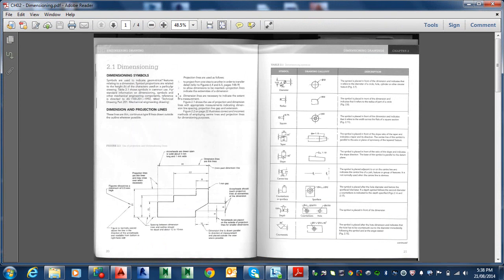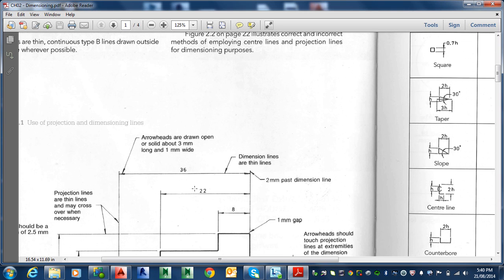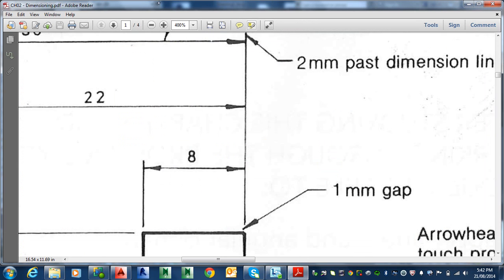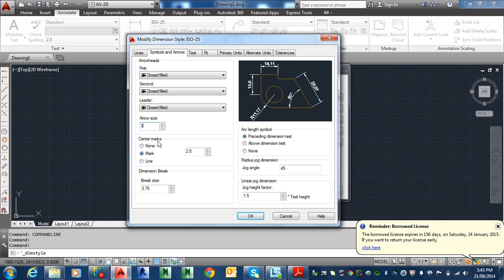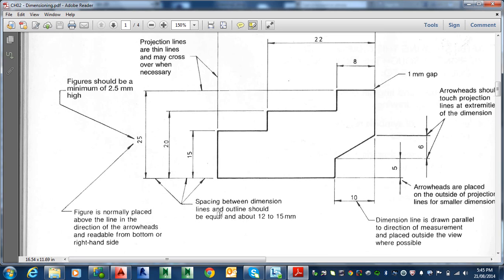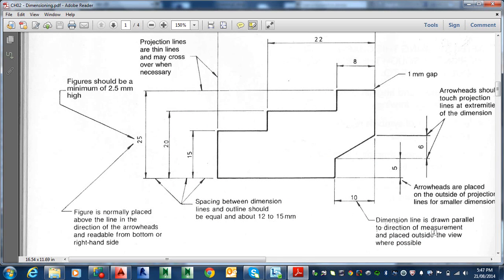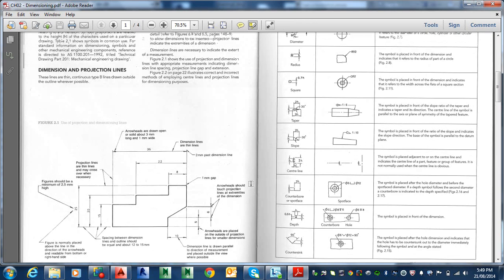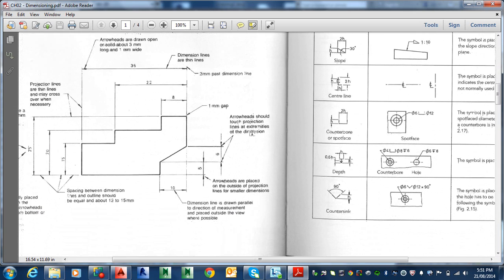CAD 2014 08 21 Dimensioning